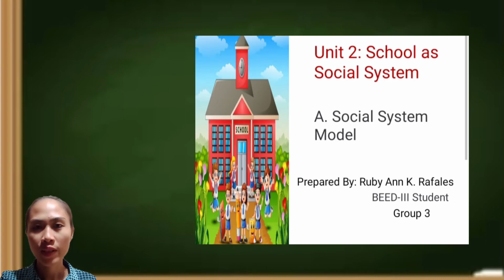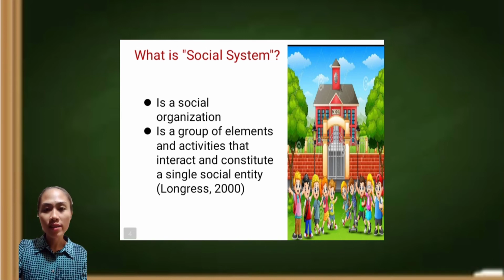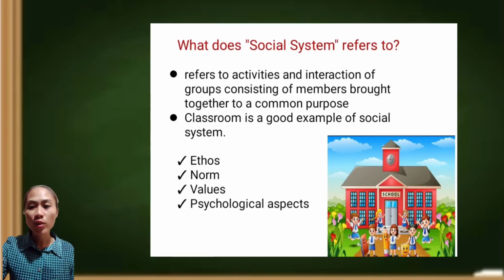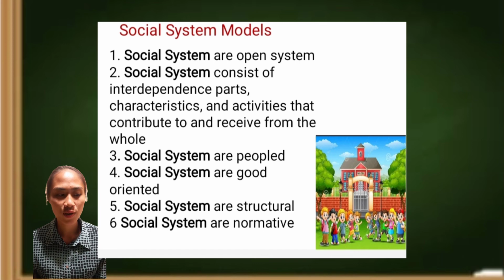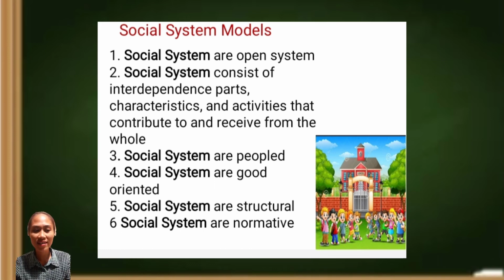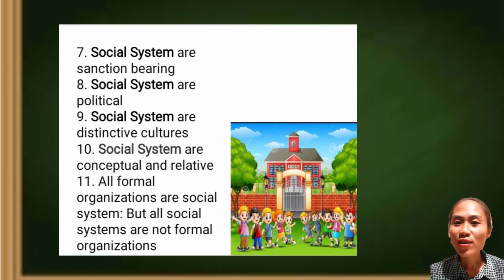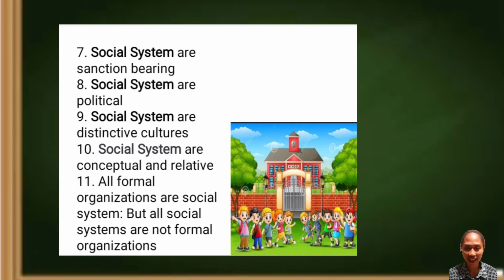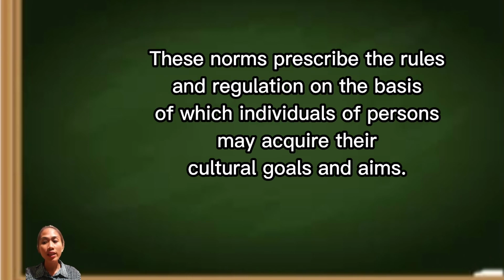Unit 2: School as Social System/A. Social System Model